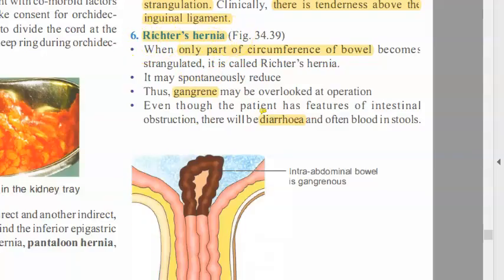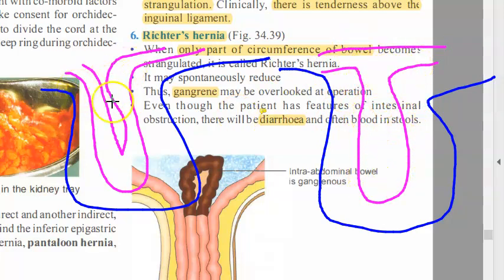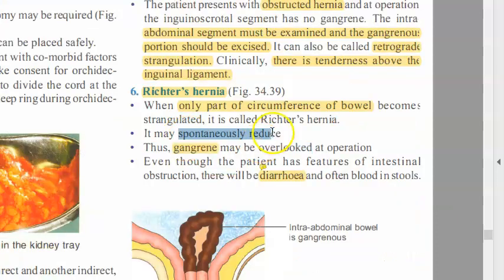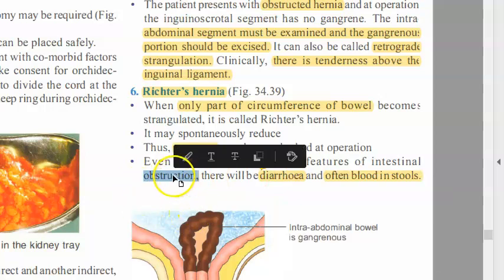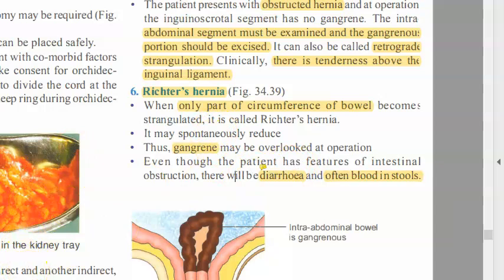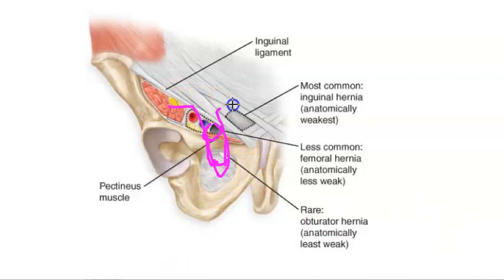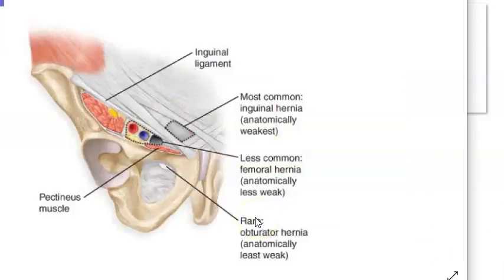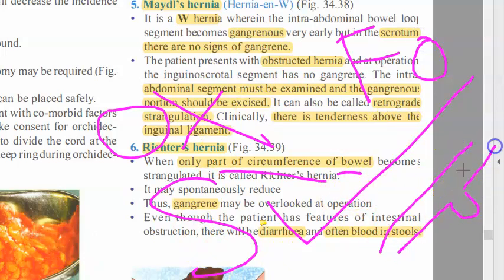Surgery 862 Richter Hernia Part of circumference of bowel